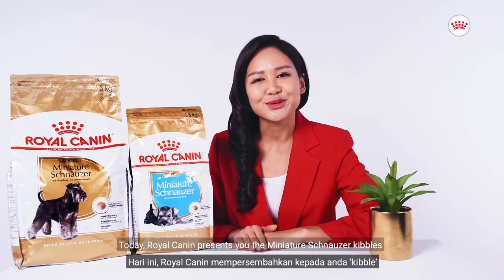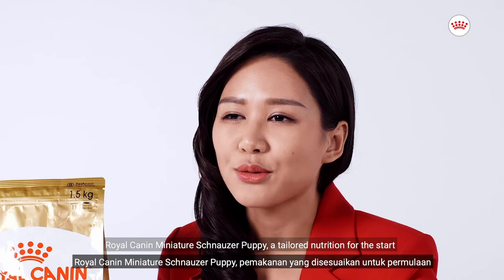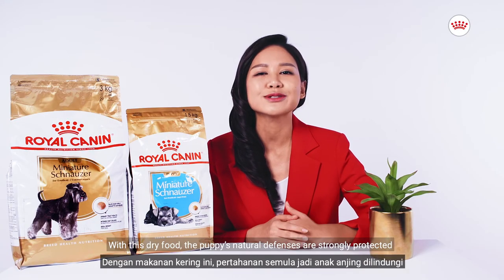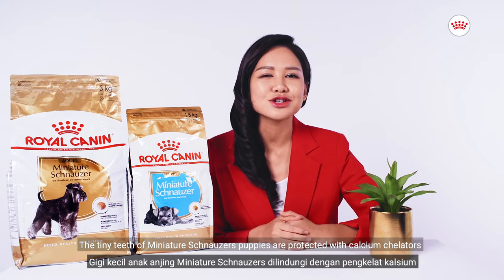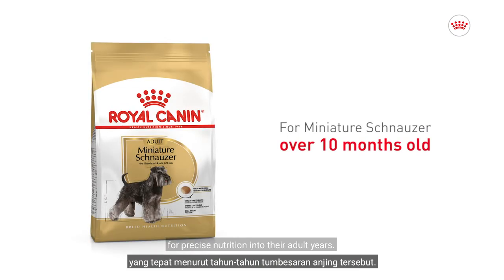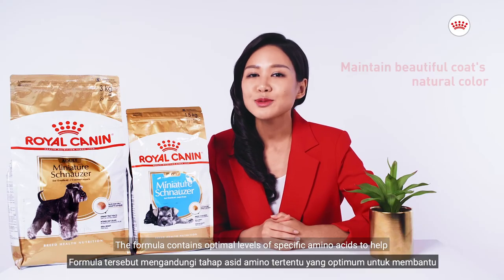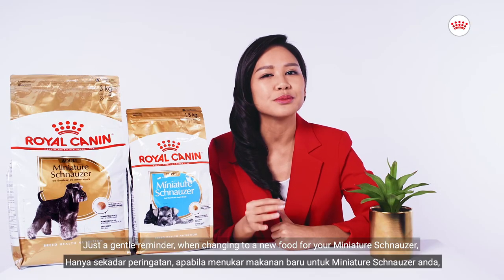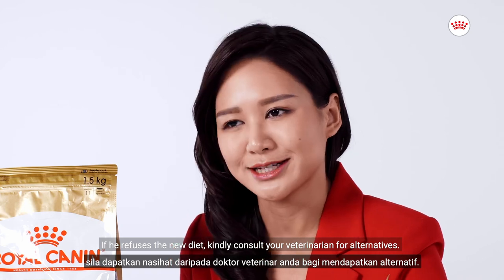Miniature Schnauzer Puppy, Miniature Schnauzer Adult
Health is Our Obsession.

Learn more about how our Breed Nutrition, BHN Miniature Schnauzer Puppy, Mini Schnauzer Adult can nourish your dog's health and wellbeing through tailored nutrition.